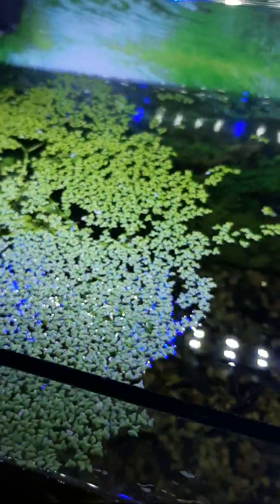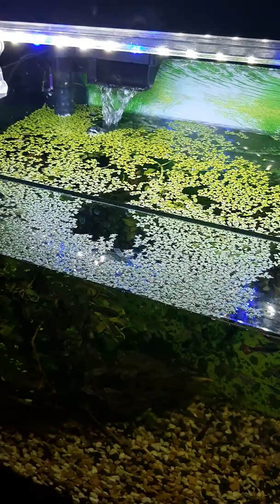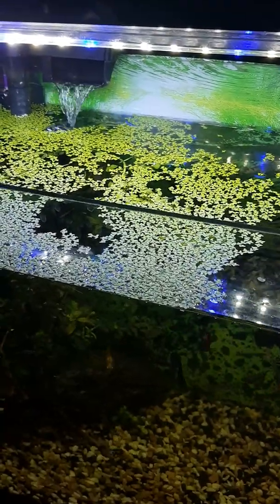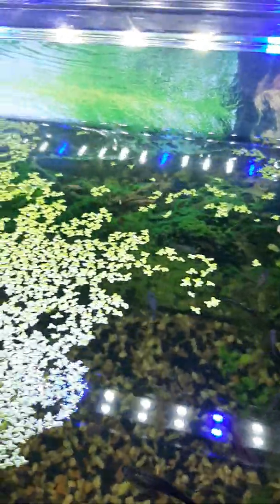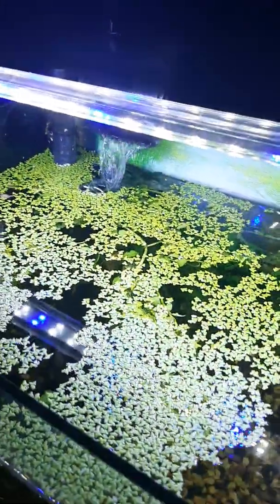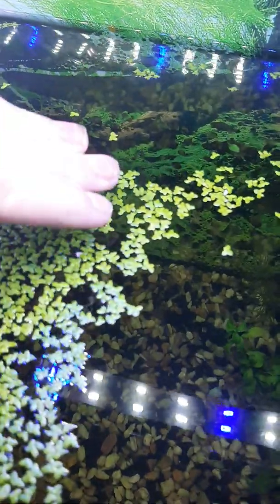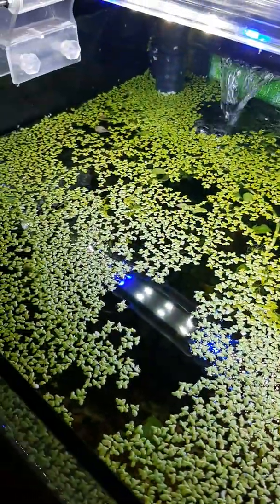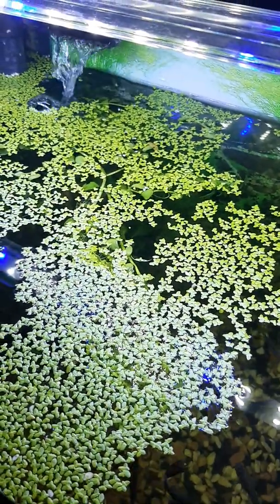Duckweed Growth Progress